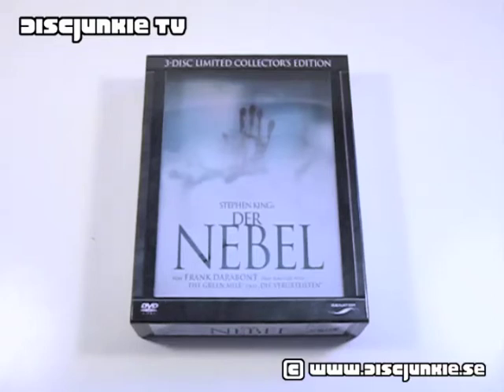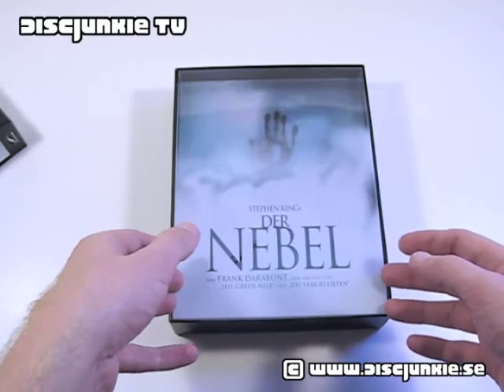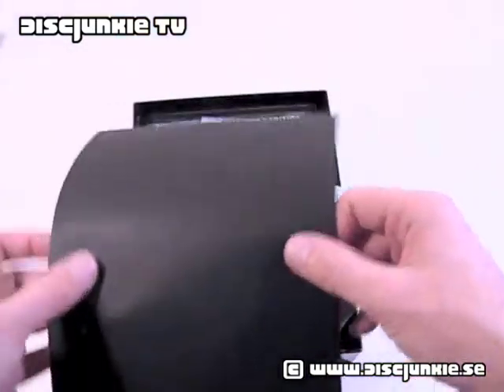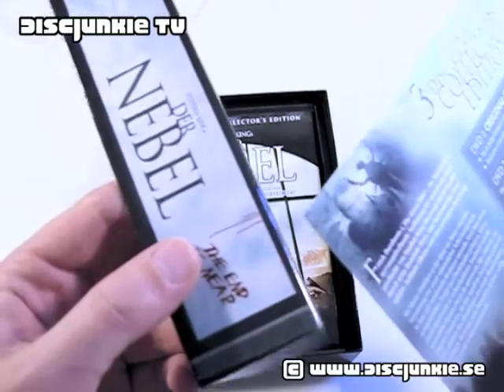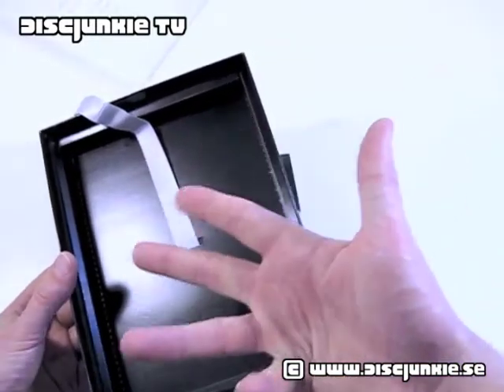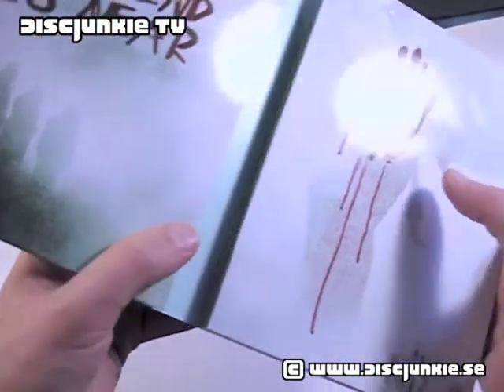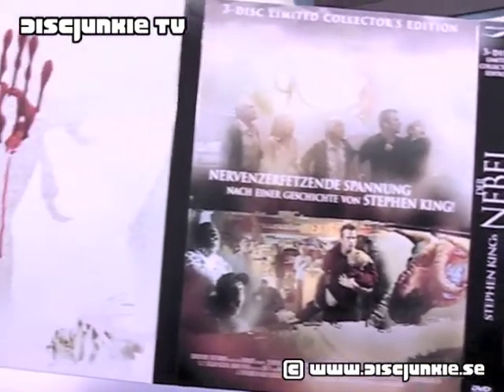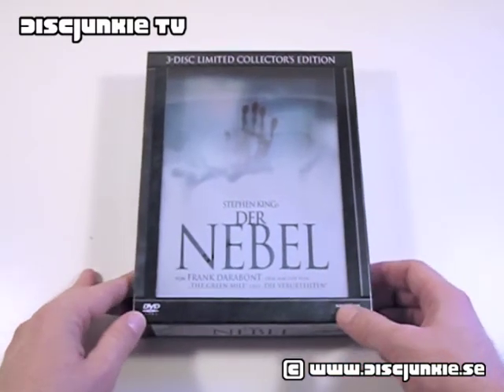Der Nebel (The Mist) | Limited Collector's Edition (R2DE)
Frank Darabont's The Mist in a limited collector's edition from Germany.